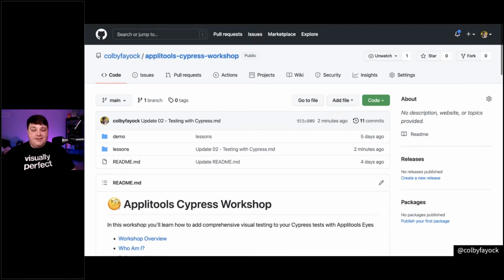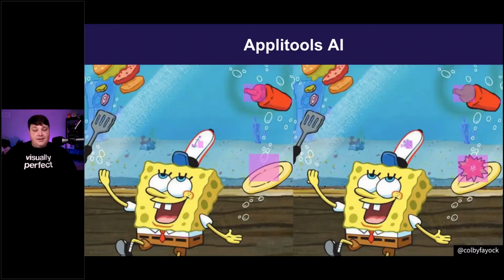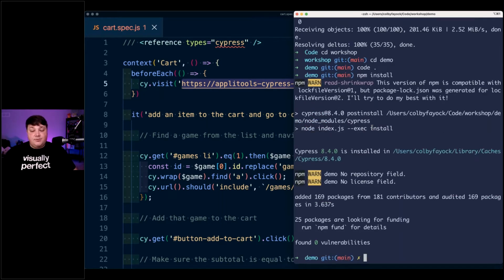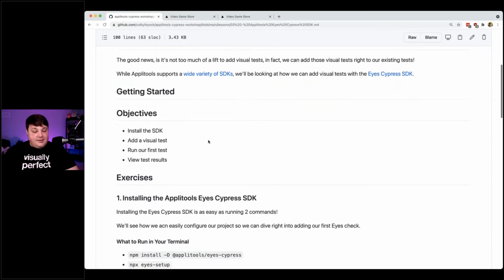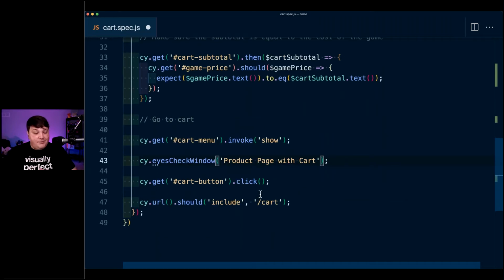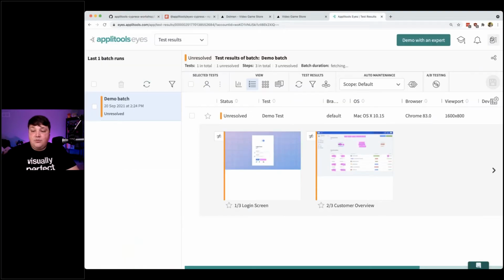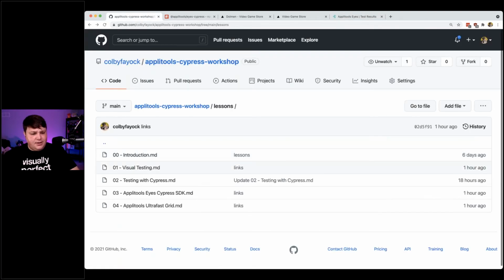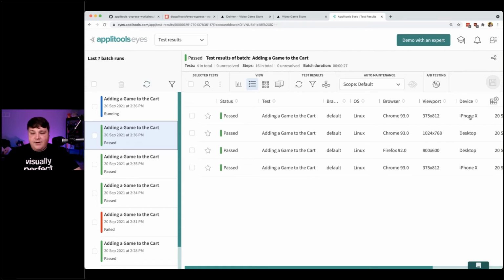Setting Up Applitools with Cypress A Walkthrough Tutorial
Following our extremely successful Front End Test Fest, which was a joint effort with the wonderful folks from Cypress.io, we received a ton of requests for a follow-up session to demonstrate the Applitools Cypress SDK integration. Whether you attended Front End Test Fest or not, we have put together this follow-up session for anyone interested in learning how to integrate Applitools with your Cypress tests. Our Sr. Developer Advocate, Colby Fayock, will go through every step of the process, and demonstrate how you can have your first Applitools Visual AI test running in under 30 minutes.